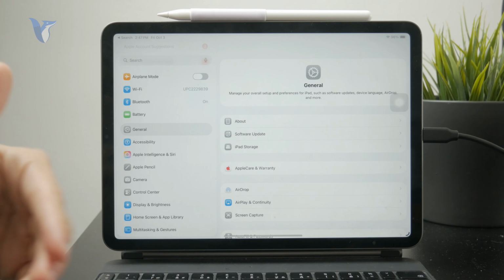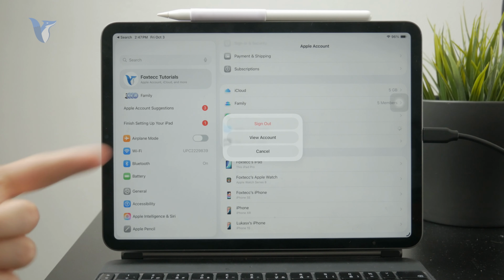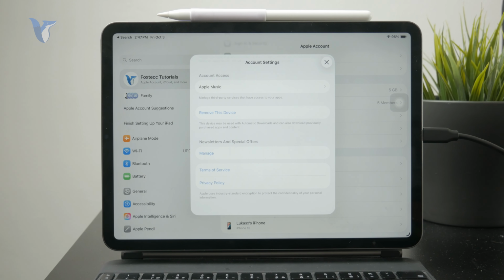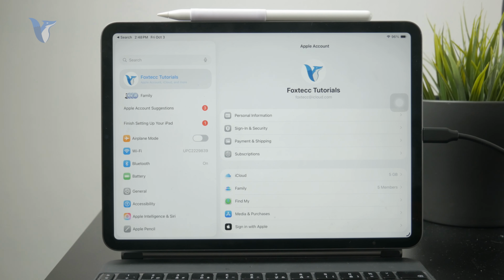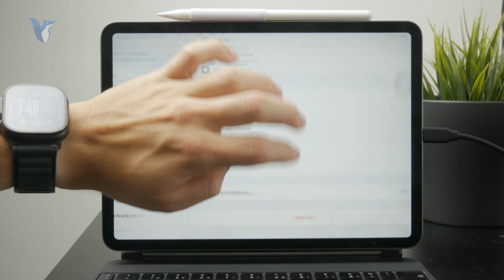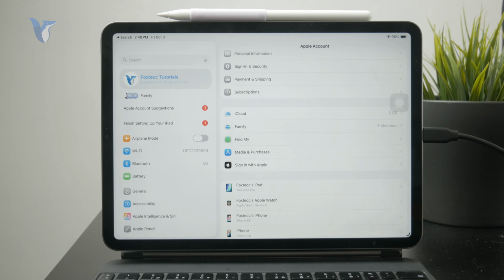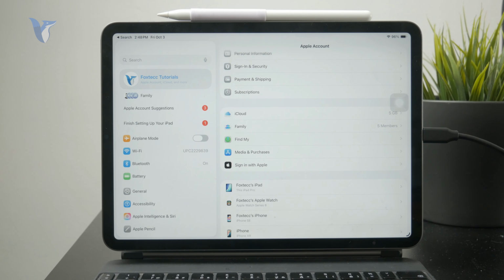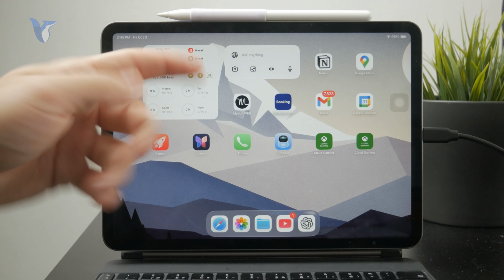How to Remove Old Apple ID from App Store in iPad (tutorial)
Stuck with an old Apple ID in the App Store on your iPad? This video shows you how to sign out of the previous account and remove it so you can use your own Apple ID.